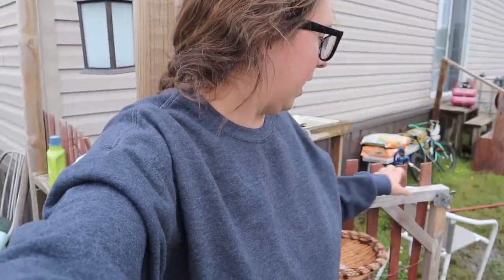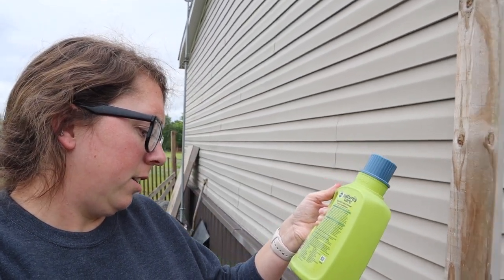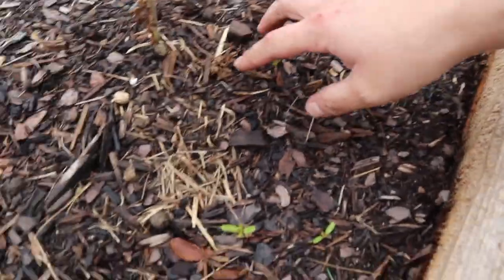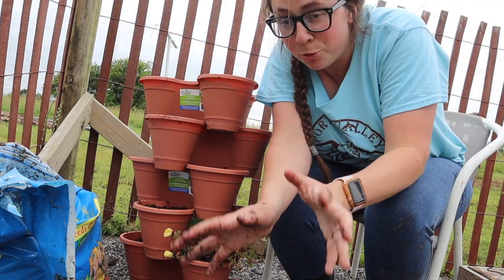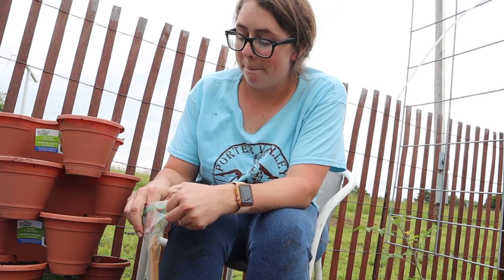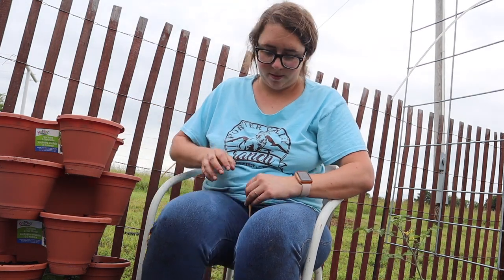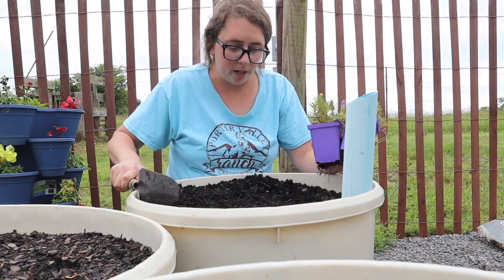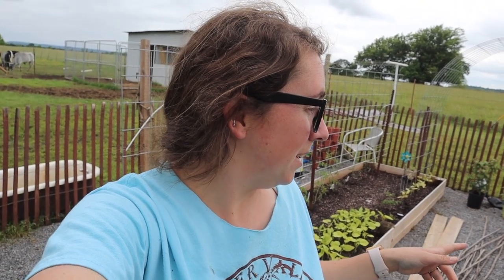Planting my last DOLLAR TREE STACKABLE PLANTER!!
I love the spring garden and I am loving the dollar tree stackable planters!! Ive got one last planter to get done today!!

I had some issues getting this video uploaded. I apologise that it is several days late, but there wasn't anything I could do.

Our channel and homestead thrives because of the feedback I receive from you all! I work hard to make sure it is entertaining as well as something you can watch as a family.

Snail Mail:
Kristen

I so enjoy reading all the comments you leave as well as emailing back and forth!

Thank you for helping make this journey so much fun!

Sincerely,
Kristen